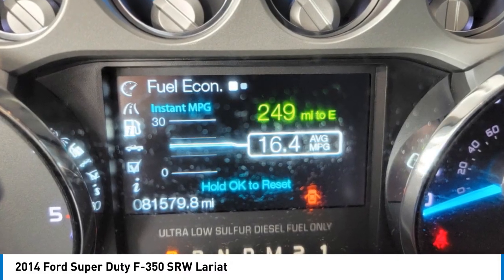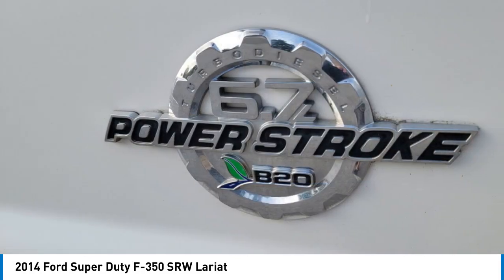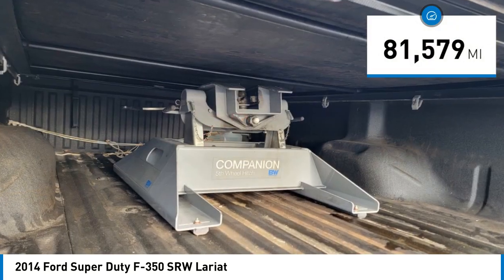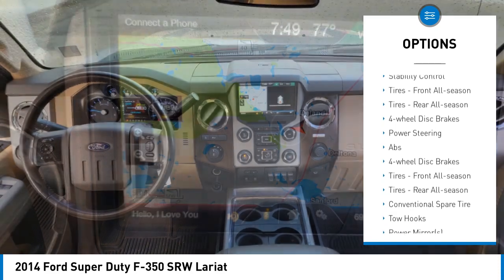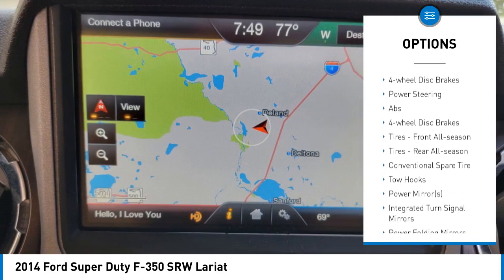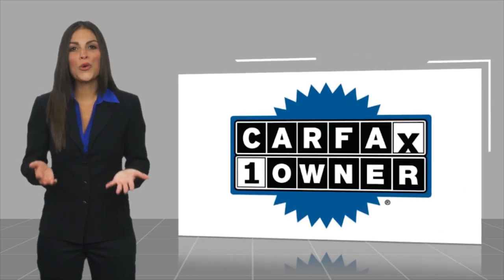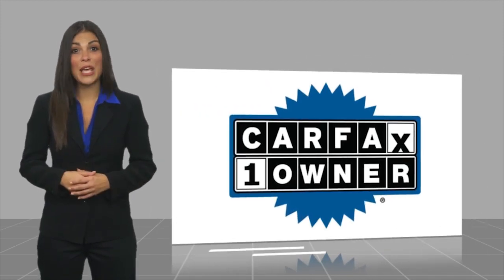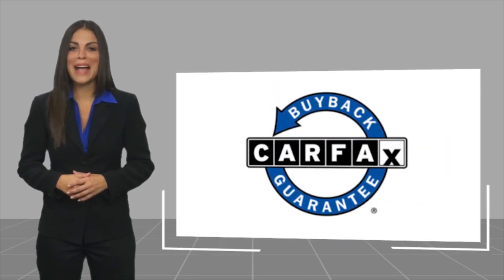2014 Ford Super Duty F-350 SRW EEB58747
2014 Ford Super Duty F-350 SRW Lariat

REAR VIEW BACK-UP CAMERA!, BLUETOOTH HANDS-FREE CALLING!, 4 WHEEL DRIVE- 4X4, ** LARIAT ULTIMATE PACKAGE ($2,685 VALUE), * NAVIGATION SYSTEM, * POWER SLIDE MOON ROOF, * MEMORY GROUP, * REMOTE START SYSTEM, * TAILGATE STEP, * HEATED AND COOLED FRONT SEATS, ** 6.7L POWER STROKE V-8 DIESEL UPGRADE ($8,315 VALUE), ** CHROME CLAD CAST ALUMINU 20 INCH WHEELS ($1,195 VALUE), ** CHROME PACKAGE ($1,395 VALUE), ** SO MUCH TO LIST STOP IN & SEE THIS WEHICLE, 4WD. White 2014 Ford F-350SD Lariat Ultimate Package 4WD TorqShift 6-Speed Automatic with Overdrive Power Stroke 6.7L V8 DI 32V OHV Turbodiesel NO PHOTO-BOOTH HERE, ONLY REAL PICTURES. ** PRICE INCLUDES OUR COMPLIMENTARY CARFAX vehicle History Report. This Vehicle PASSED OUR MULTI-POINT SAFETY INSPECTION, WE SMART PRICE OUR INVENTORY, OUR BEST PRICE IS UP FRONT- NO NEGOTIATIONS NECESSARY. PLUS, OUR SALES STAFF IS NON-COMMISSIONED. WHICH MEANS, NO PUSHY SALESMAN. IT'S A VERY FRIENDLY ATMOSPHERE. You deserve a No-Bully car buying Experience. Used Cars may not have Second set keys, floor mats, or owner's manual. We will be happy to obtain extra one's for you at our Dealer cost. Please review features and Options, dealer not responsible for 3rd party description errors. RC Hill Mitsubishi 1960 S. Woodland Blvd.